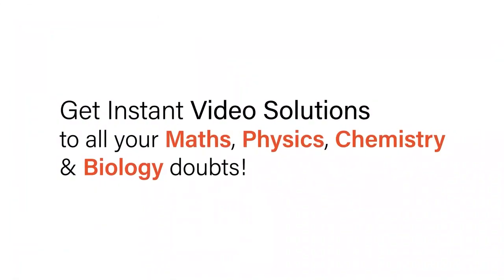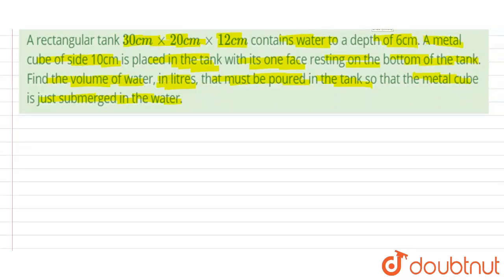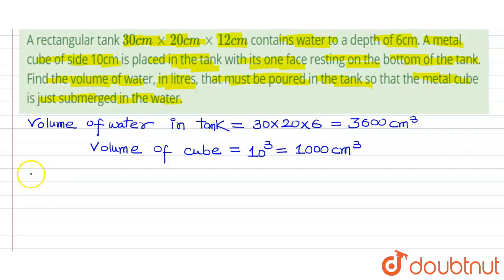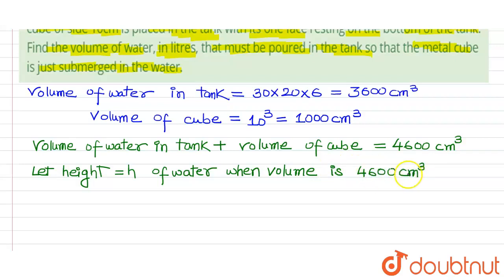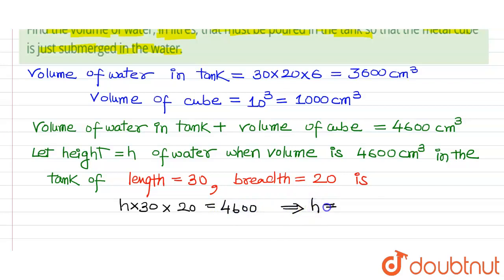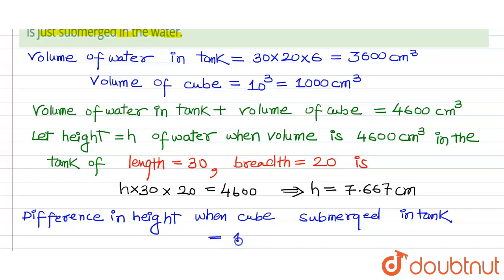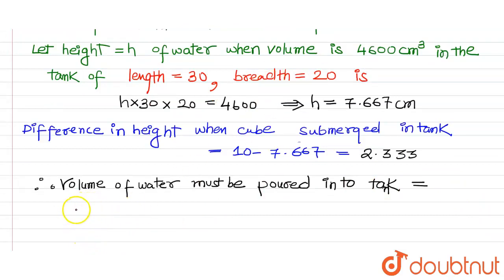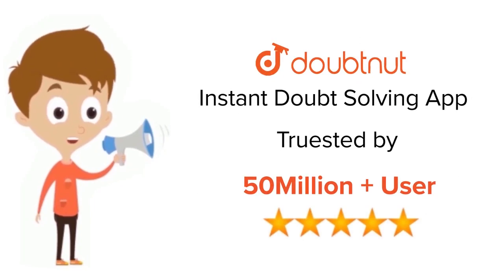A rectangular tank 30cm xx 20cm xx 12cm contains water to a depth of 6cm. A metal cube of side 1...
A rectangular tank 30cm xx 20cm xx 12cm contains water to a depth of 6cm. A metal cube of side 10cm is placed in the tank with its one face resting on the bottom of the tank. Find the volume of water, in litres, that must be poured in the tank so that the metal cube is just submerged in the water.
Class: 9
Subject: MATHS
Chapter: SOLIDS
Board:ICSE

👉 Have Any Query? Ask Us.